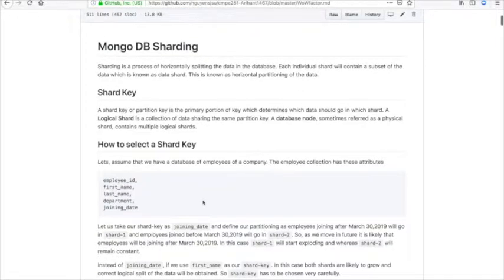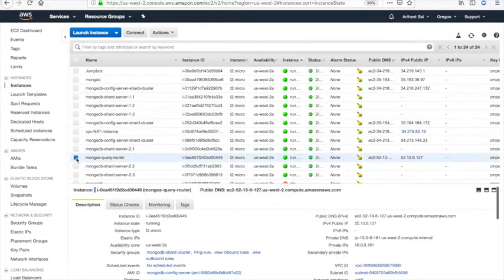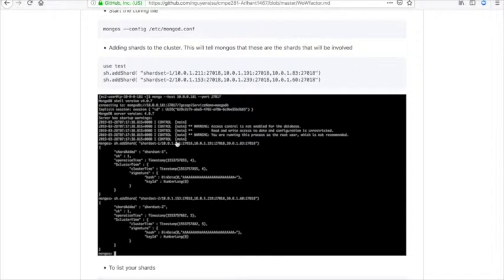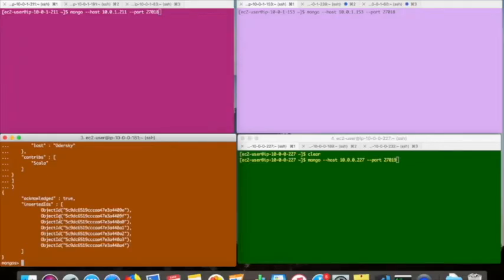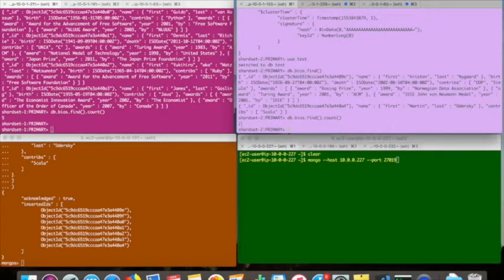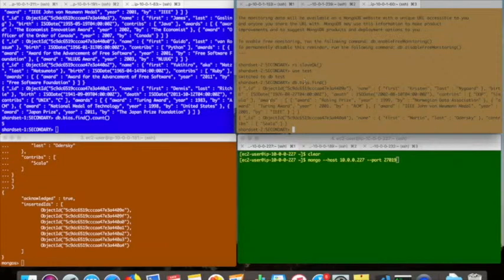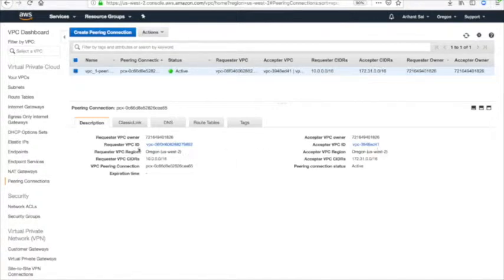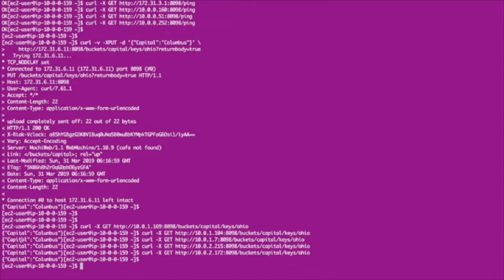MongoDB Sharding and WoW factor for Personal Project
It contains the demonstration of my personal project for Mongodb sharding and WoW factor